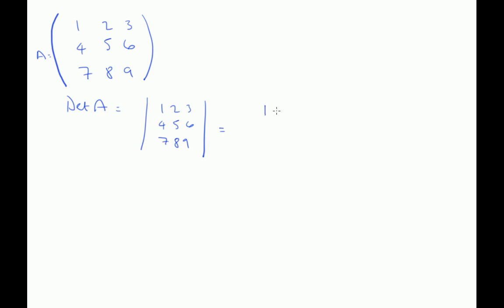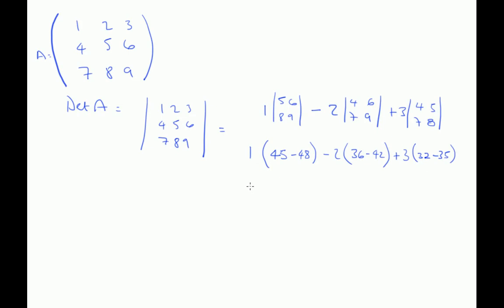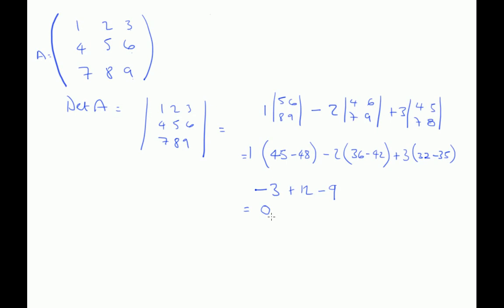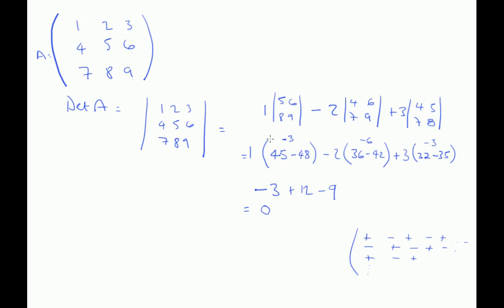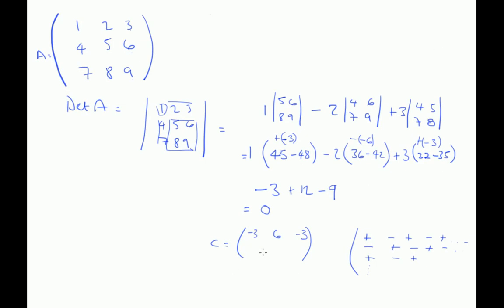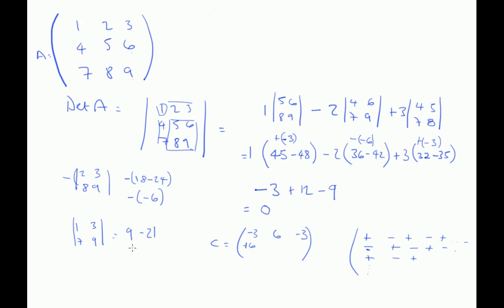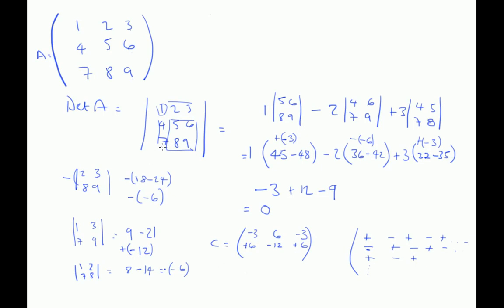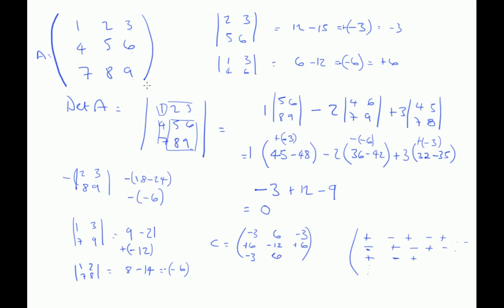Matrices - Cofactors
Introduction to Civil and Structural Engineering design conncepts. Loads and Loadpaths